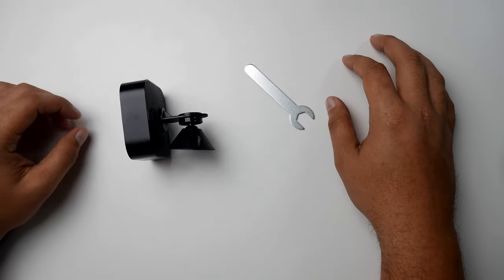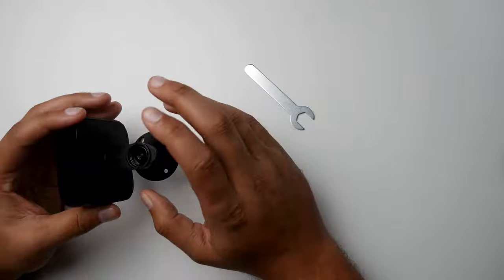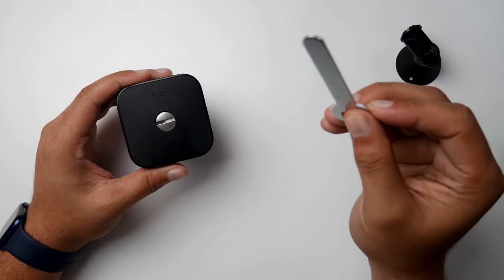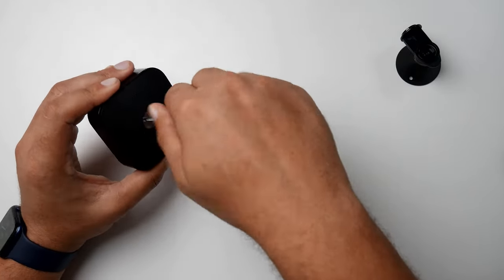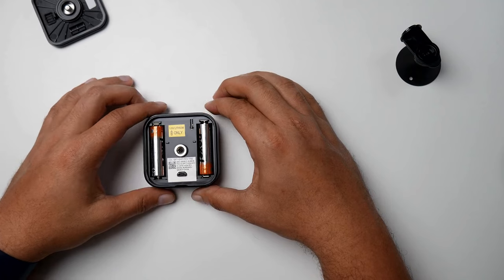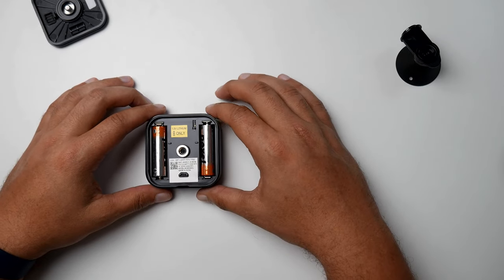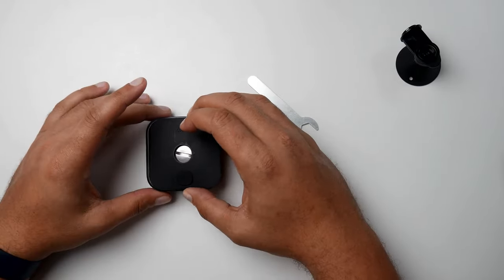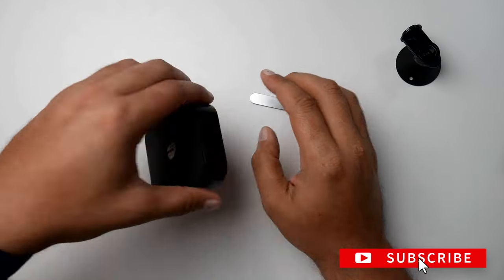How to change the Blink Outdoor Camera batteries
Pop the back case off by unscrewing it, and replace with two double AA lithium batteries.